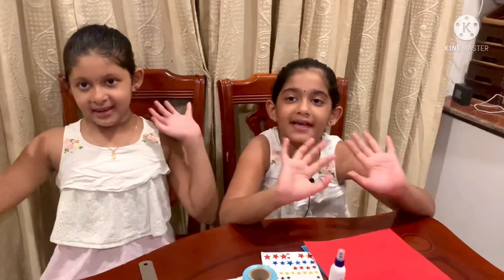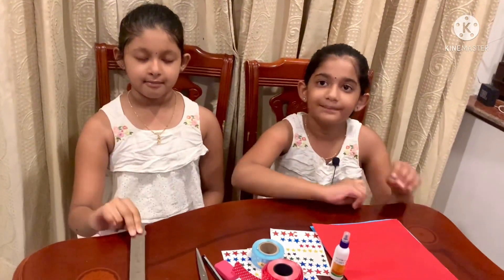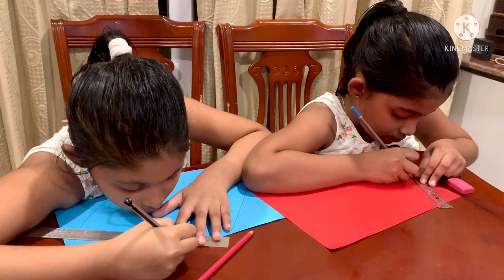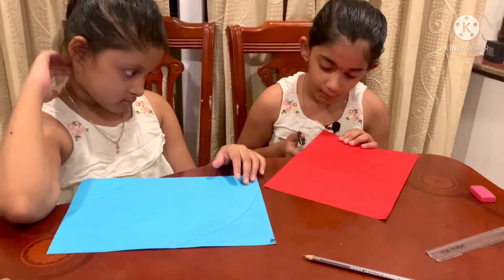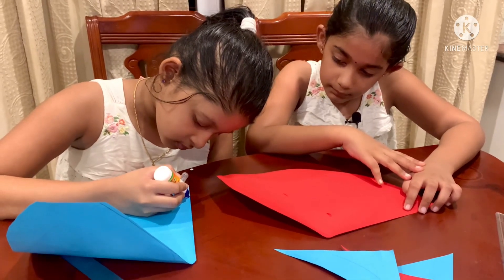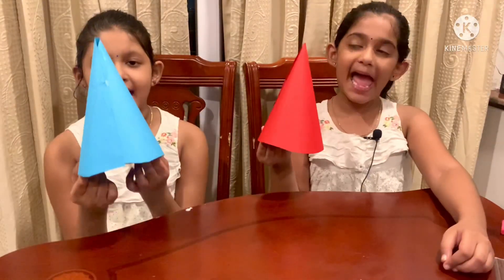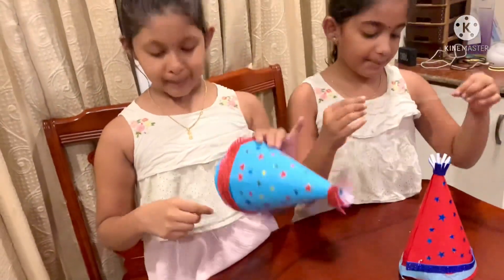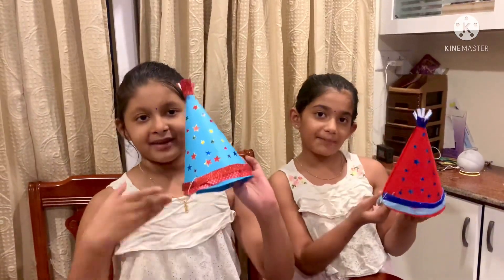Simple and easy Birthday cap making by sahasra and samanvi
Easy birthday cap making by sahasra and samanvi